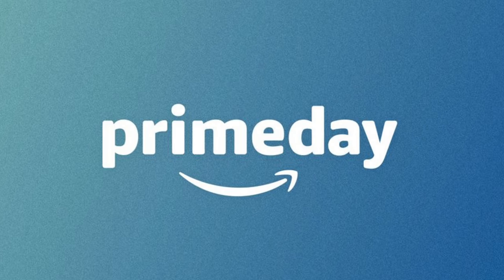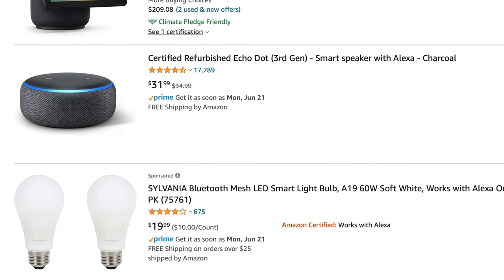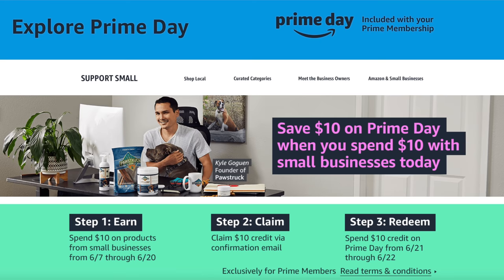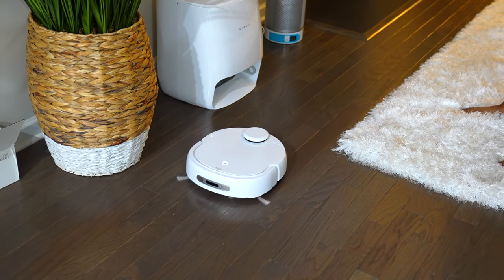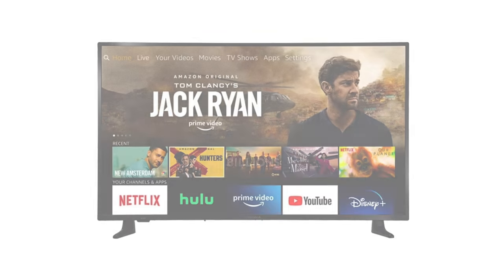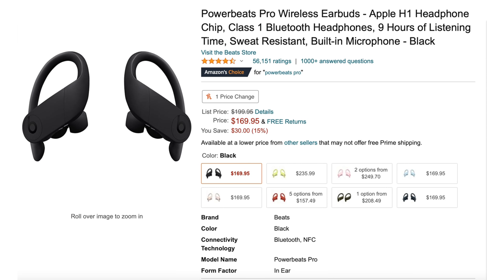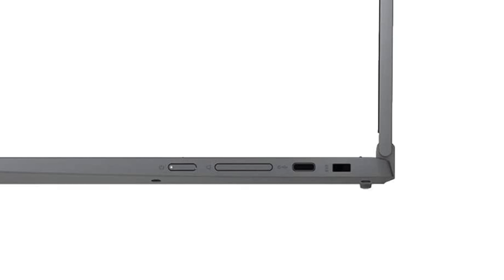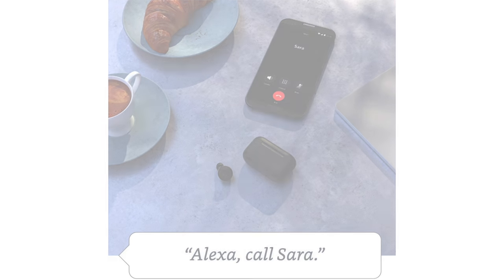Amazon Prime Day 2021 - Tips & Tricks + BEST DEALS!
Amazon Prime Day 2021!  5 tips of how to prepare for Amazon Prime Day and the best deals!
- Narwal T10 Robot Vaccuum and Mop for $959 on Amazon for Prime Day

- FREE AMAZON PRIME TRIAL

- TP Link Smart Plug

- Amazon Echo Show

- Roku Express 4k+

- Echo Dot
Code for $50 off: PDDOT2PK

- Echo Buds

- TCL 50" Roku TV

- Insignia 43" TV

- Powerbeats Pro

- Fitbit Versa 2

- Fitbit Charge 4

- Apple Watch Series 6

- M1 MacBok 13"

- Lenovo Chromebook Flex

- Prime Deals for the Day

- 00:00 Intro
- 00:33 How to Prepare
- 04:10 Best Amazon Prime Day Deals

Big thank you to Narwal for sponsoring this video and supporting the channel. All thoughts and opinions expressed are that of my own.

★ BEST AMAZON TECH DEALS:

★ PRODUCTS USED TO MAKE THIS VIDEO:
• Main Camera